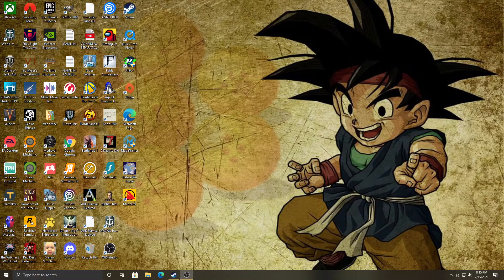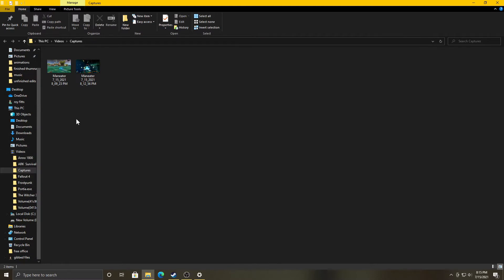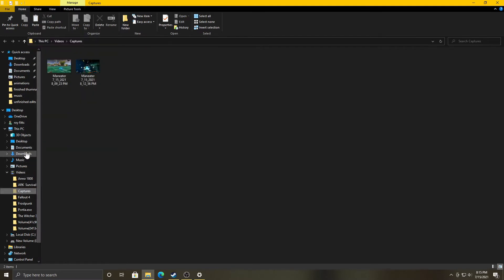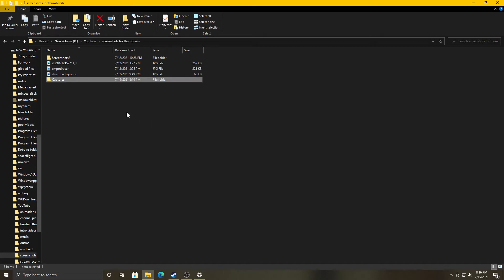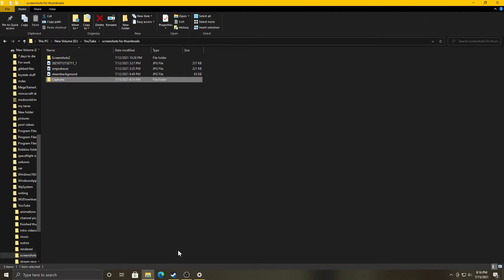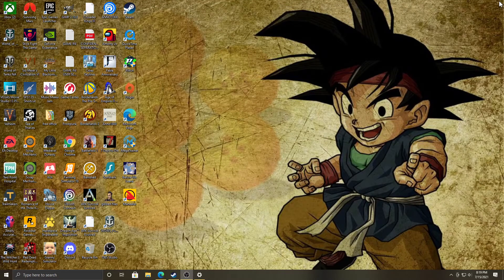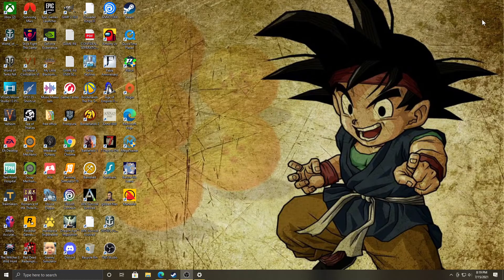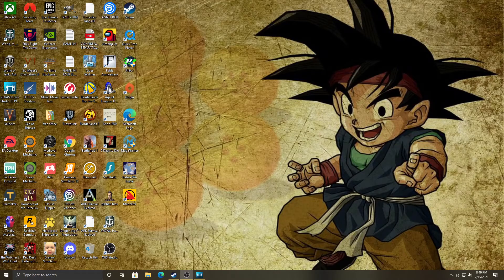HOW TO FIND SCREENSHOTS FROM XBOX FOR PC GAMES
HOW TO FIND SCREENSHOTS FROM XBOX FOR PC GAMES AND HOW TO CHANGE THE SHORTCUT KEY.

quick guide instructions
1. click start
2. go to settings then choose gaming.
3. click on captures.
4. there is a folder that brings you to your screenshots

keep watching and youll learn how to change the shortcut key, because you totally cant just google it.